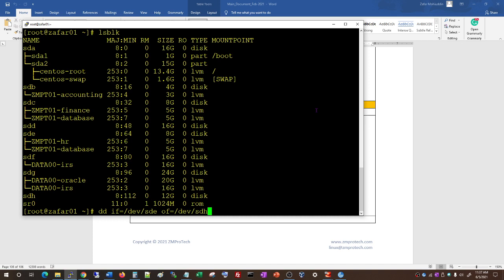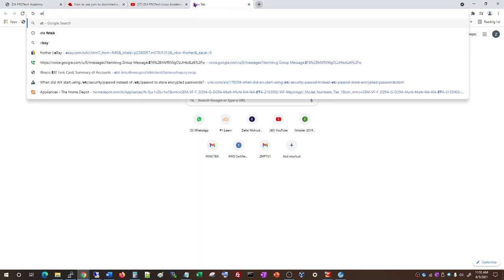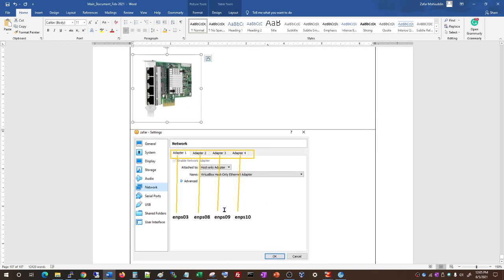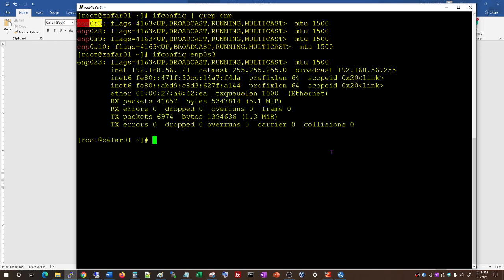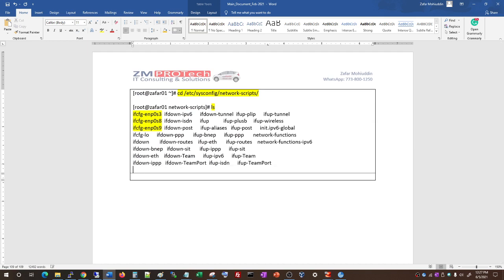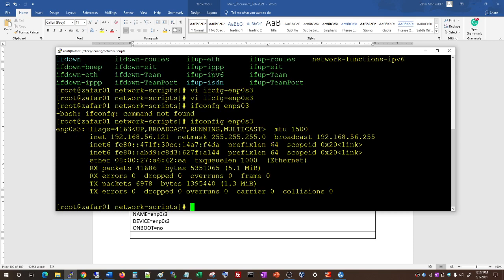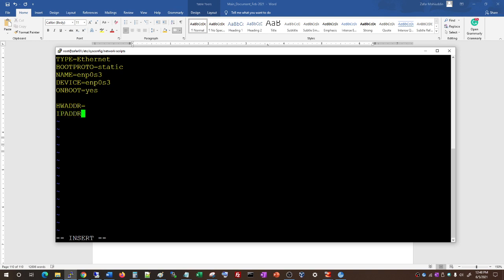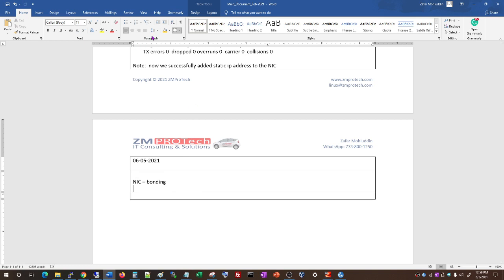ZM PROTech Linux Academy 06-05-2021 0313 by Zafar Mohiuddin